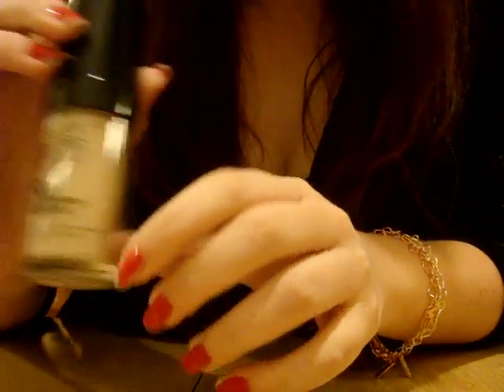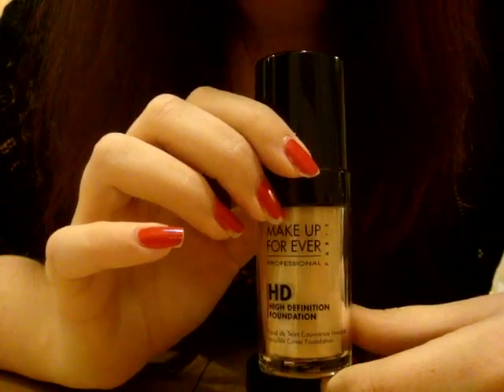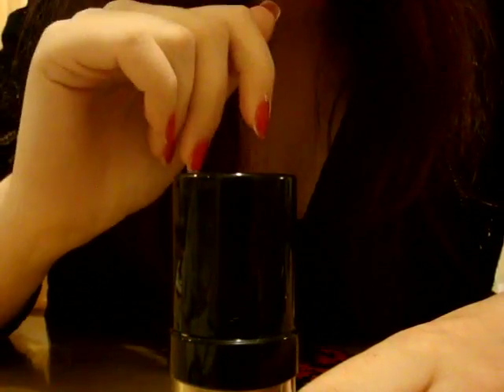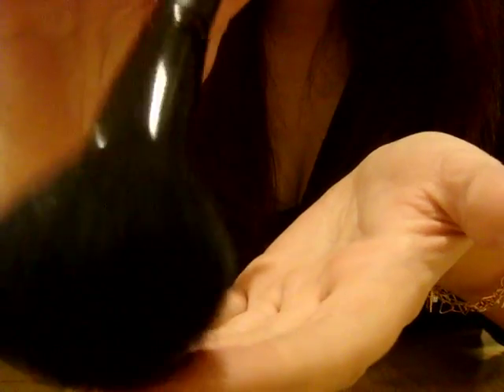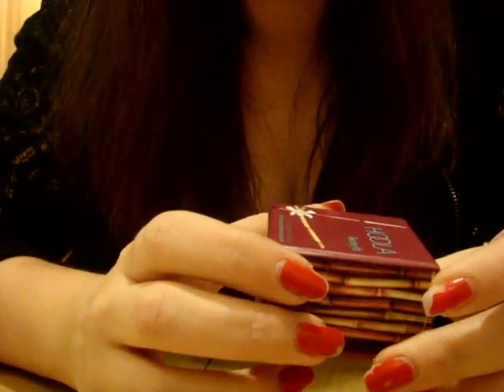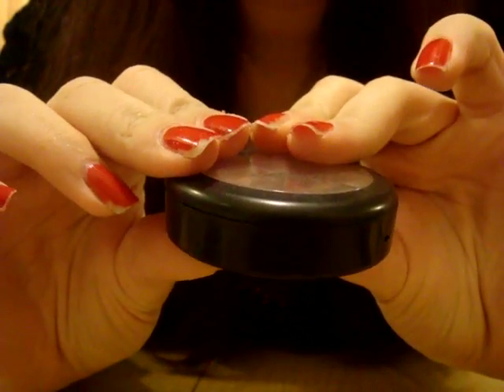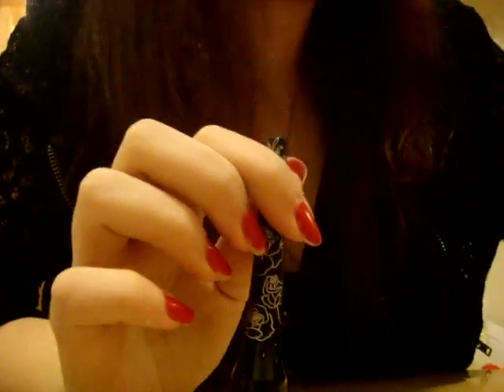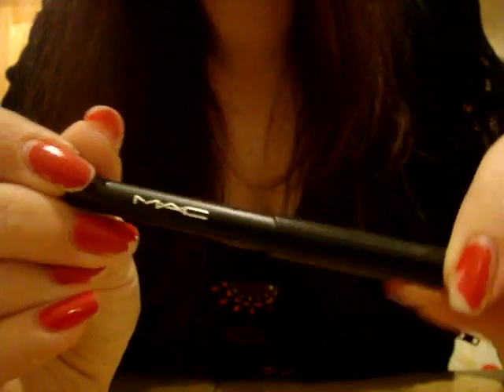Roleplay: Makeup Lesson and Application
Okay, guys. I got too carried away with talking about the makeup than being relaxing haha. This was filmed like two months ago in California, but I figured I would post it since I made it already. It's really long .___.

I personally hate the really loud sounds of brushes on the camera so I only brought it way close-up to the lens in case anyone else preferred that as well.